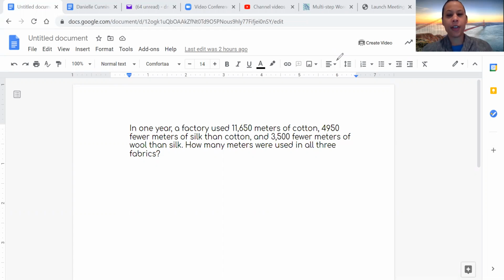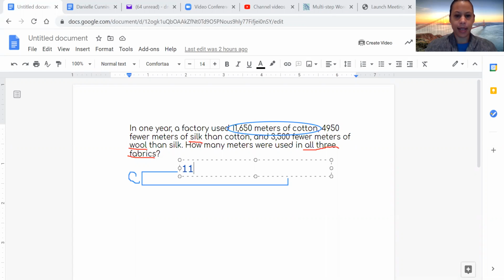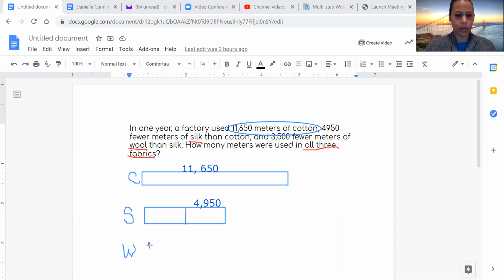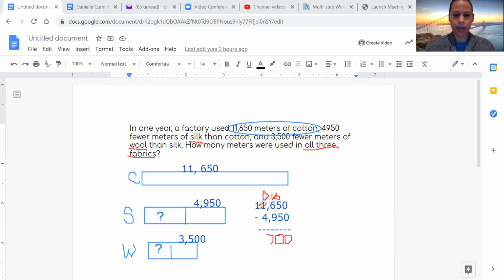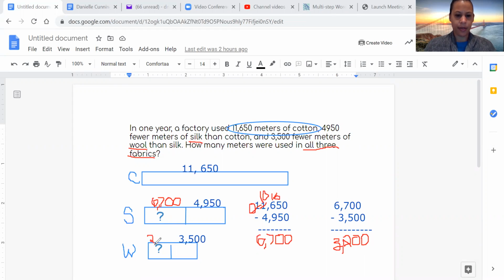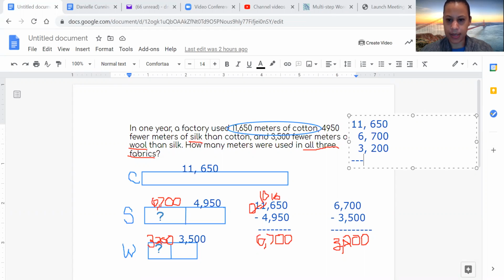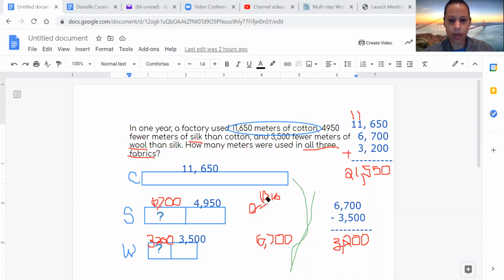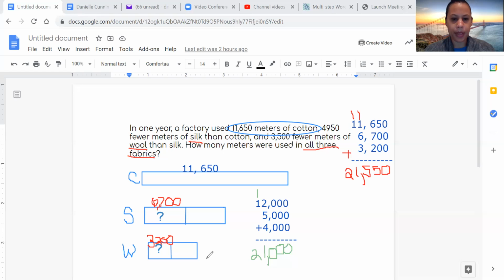Great Minds Vetting Task